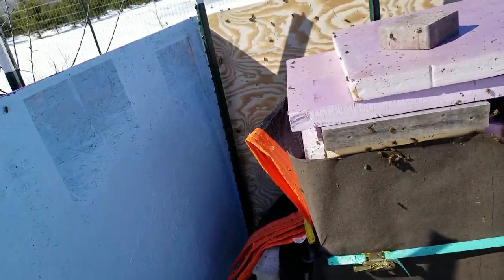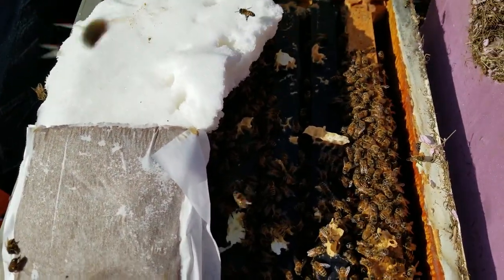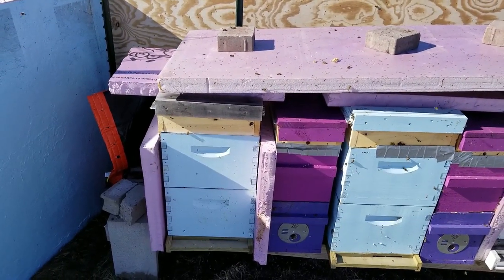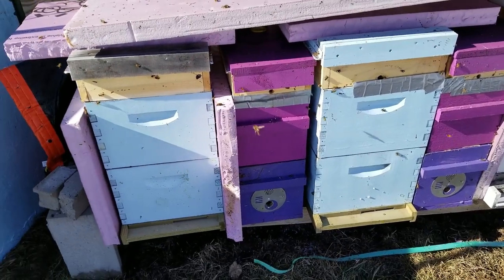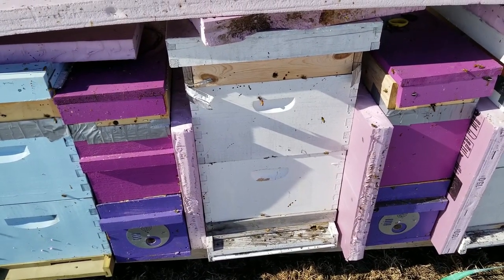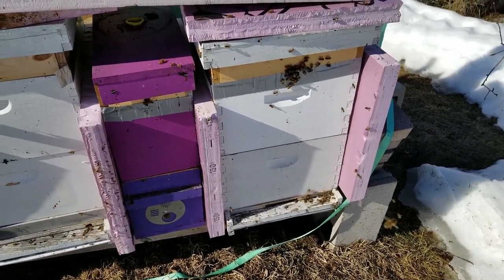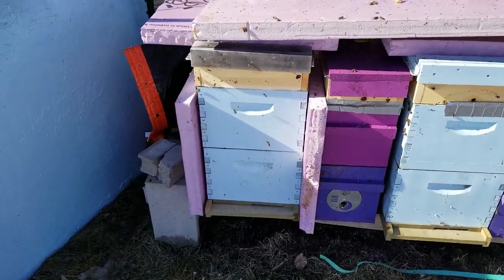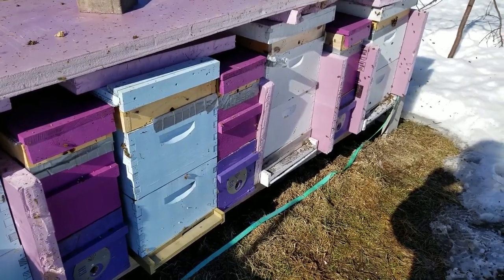Hives alive, NW Wisconsin beekeeping 3-23-19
Cleaning out hives in NW Wisconsin.